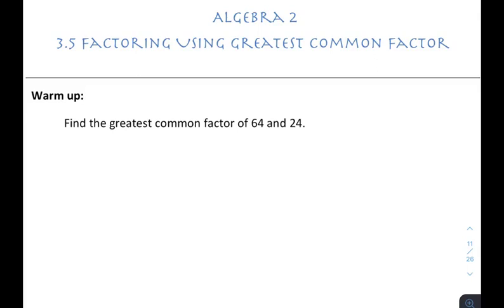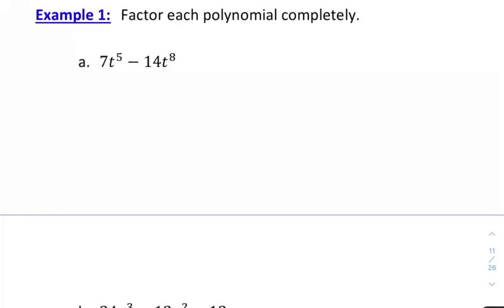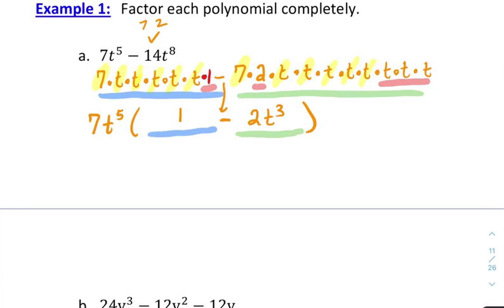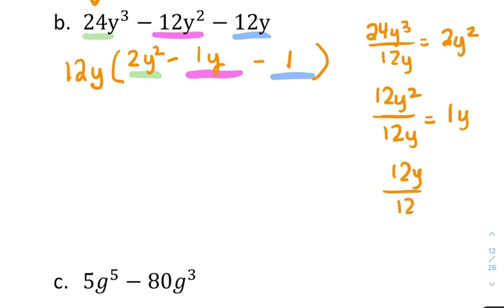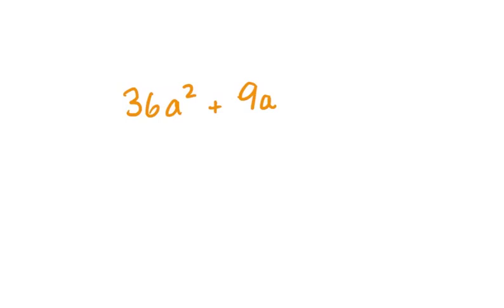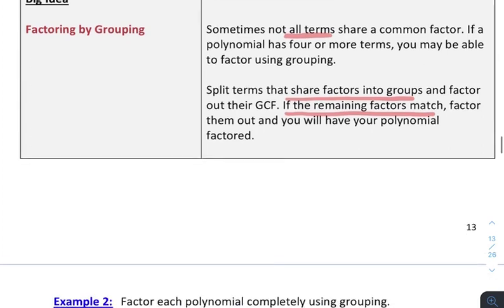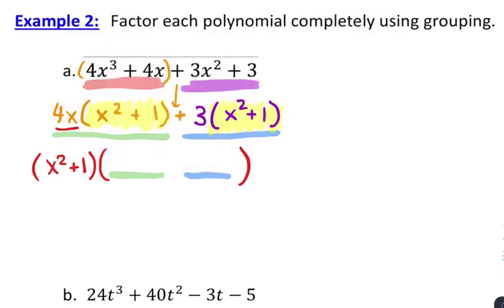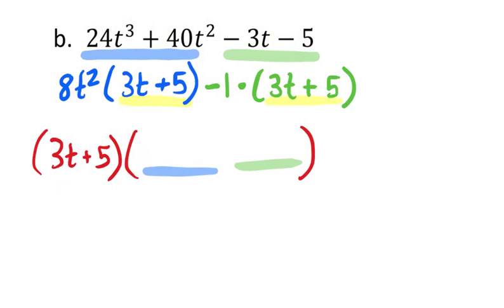Algebra 2 - 3.5 Factoring Polynomials (GCF & Grouping)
Describes how to factor out the GCF and factoring by grouping.